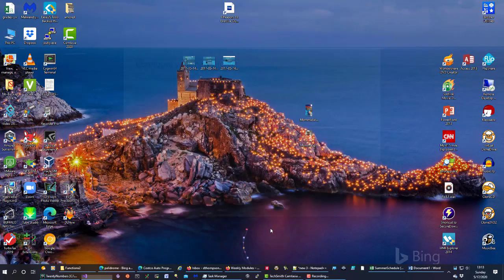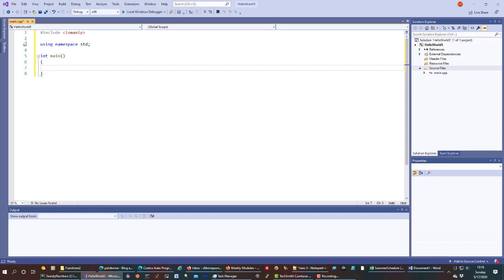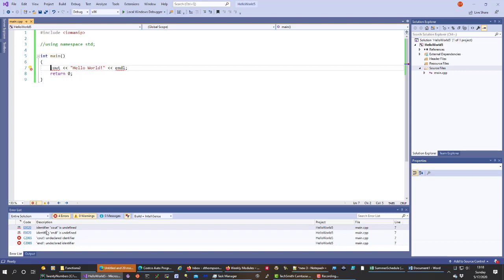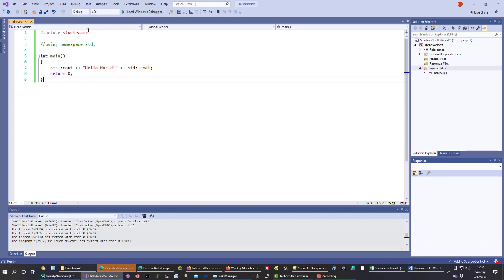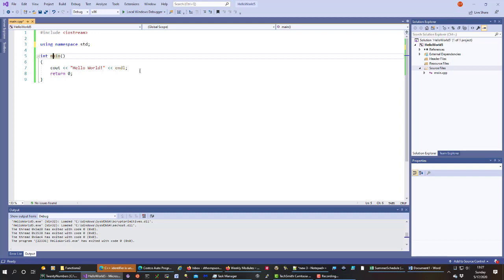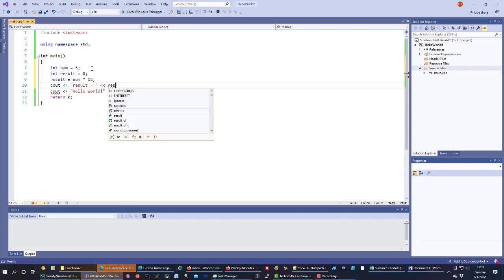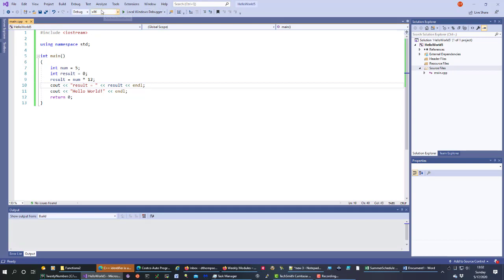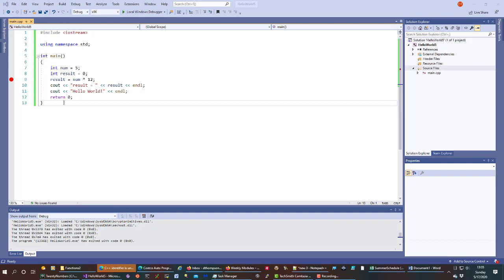Helloworld Visual Studio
The "Hello World!" in Visual Studio